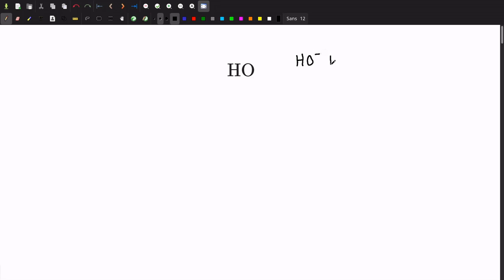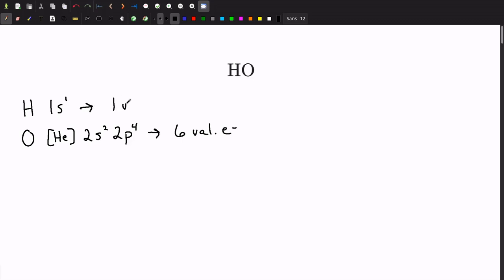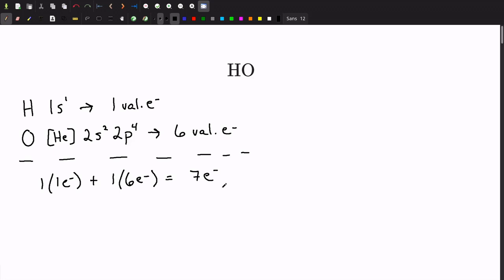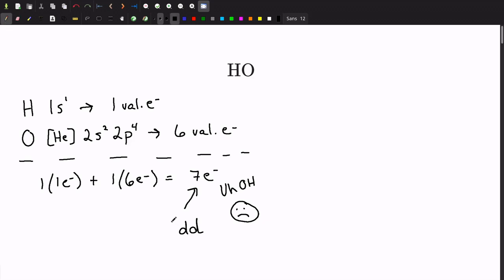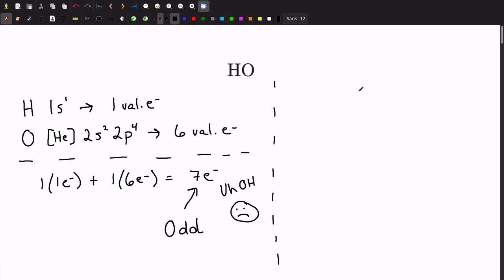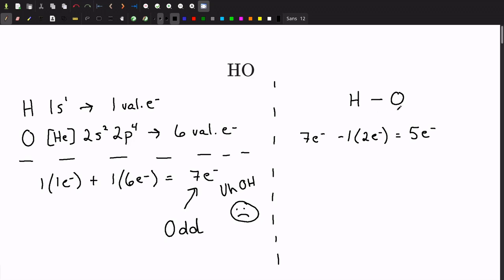Lewis Dot structure of HO radical